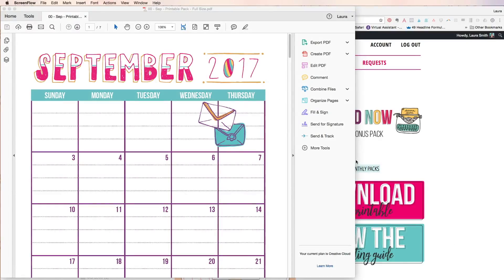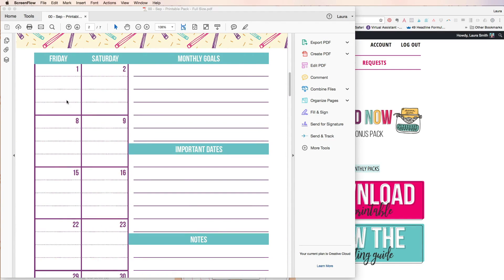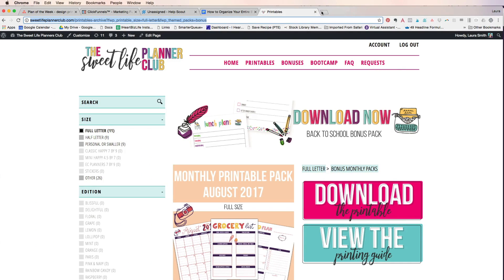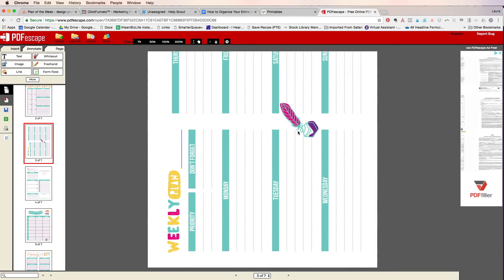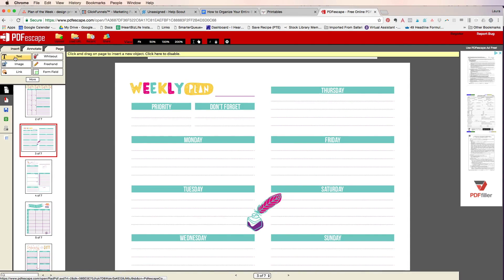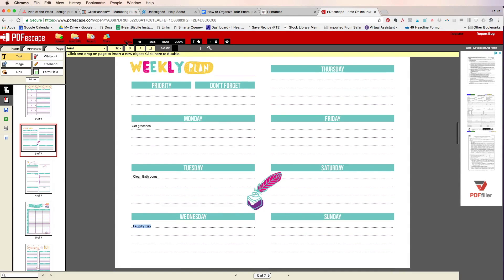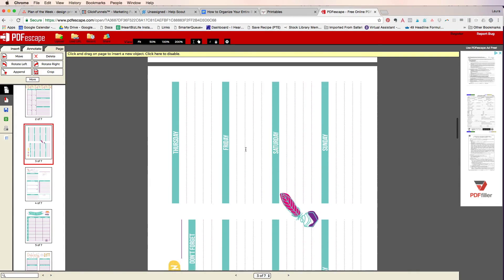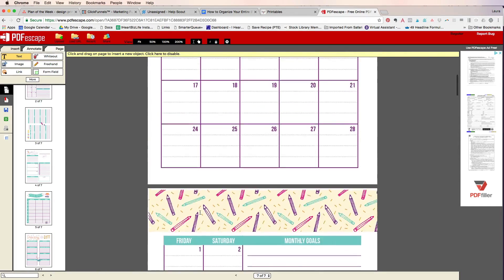How to Type in any PDF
Links mentioned in the video:

Where you can get the printable pack shown in the video

Do you ever wish you could type in one of those of pretty printables you just downloaded?

You open it up in the free Adobe reader, but you can’t type in it, right? You can print it out and write on it, but that’s it.

Did you know there’s actually another way?

You can type anywhere in any PDF. So you can type to your heart’s content in all those printables you downloaded.

It’s free and easy plus you can type in it and then save the typed in version to your computer to print again and again.

Think of the possibilities!